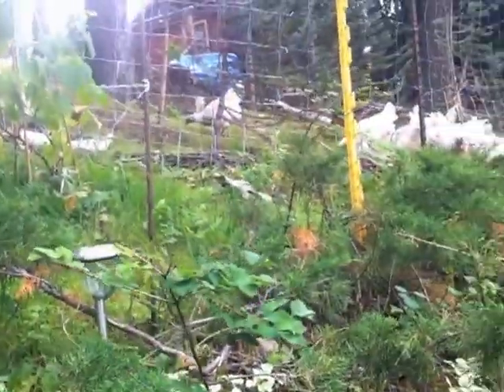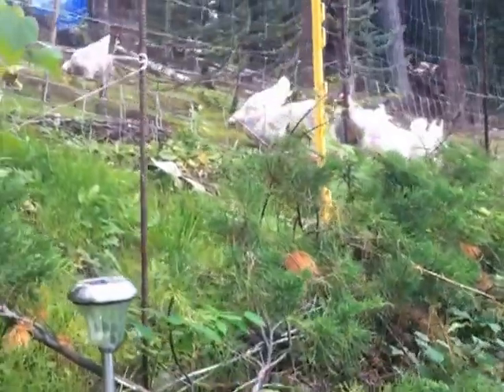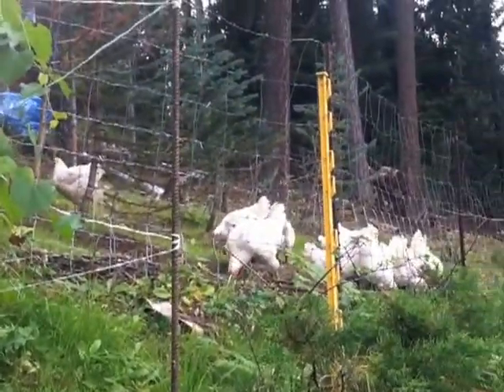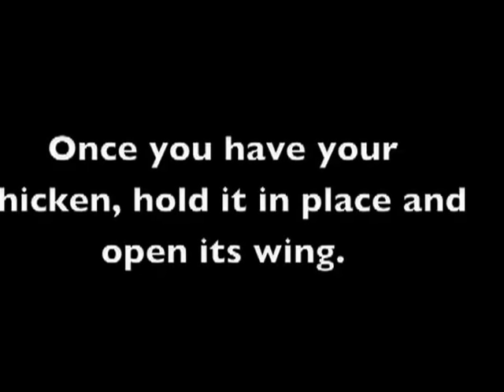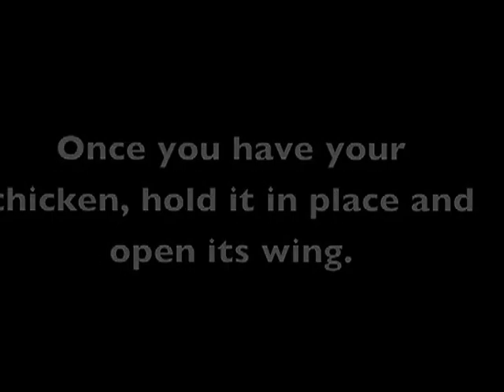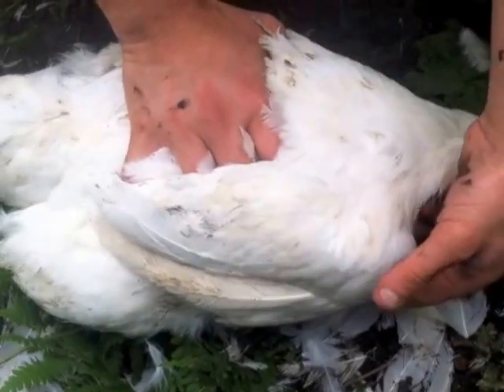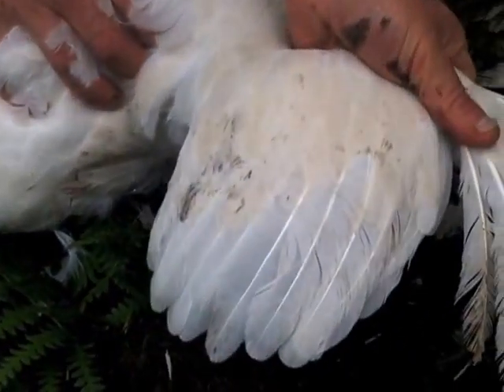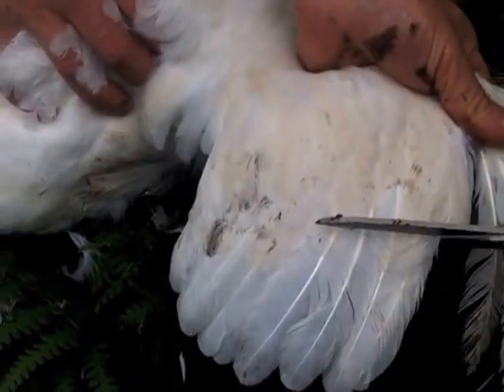clipping chickens wings so they can't fly over the fence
Here is a quick video on how to clip your chickens wings so they don't fly over the fence